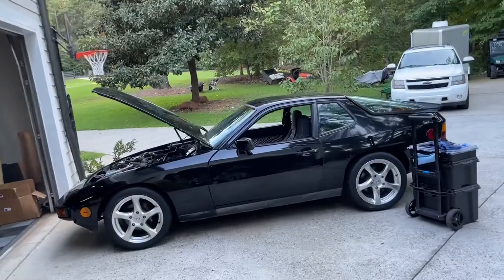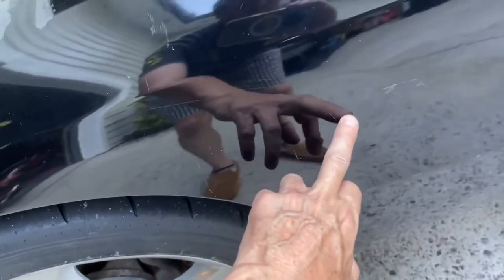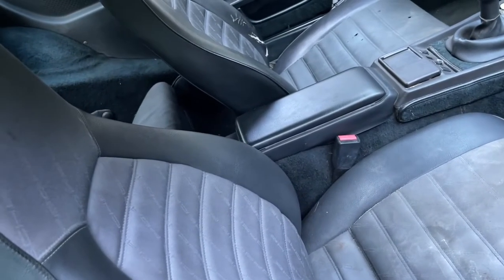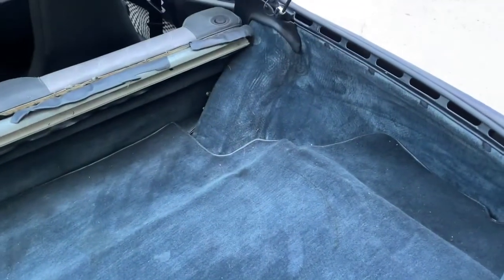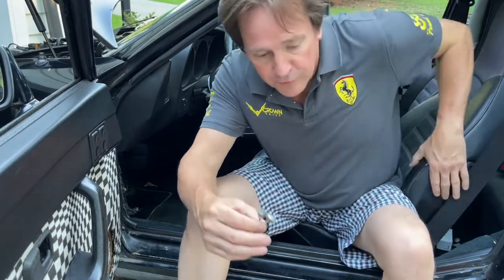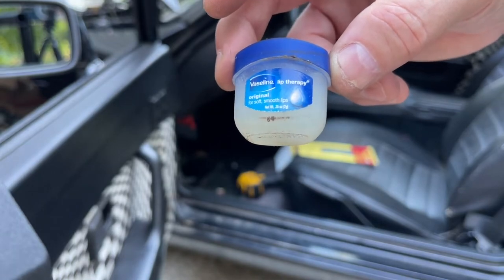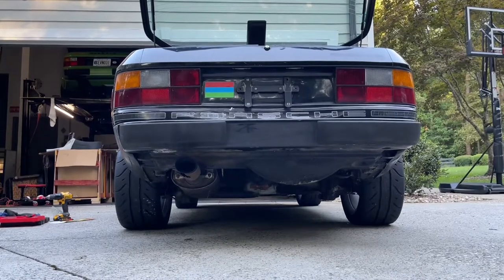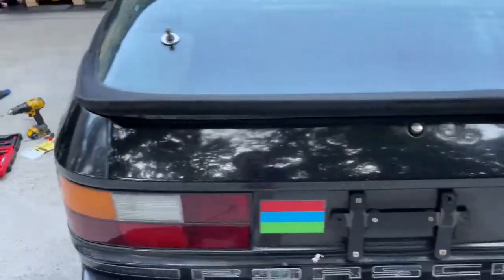Porsche 924s - Cleaning up the fuse box and electrical connections